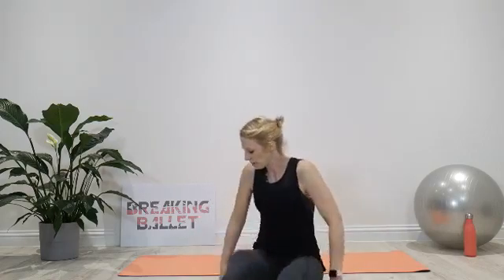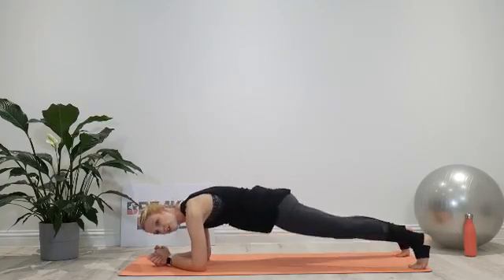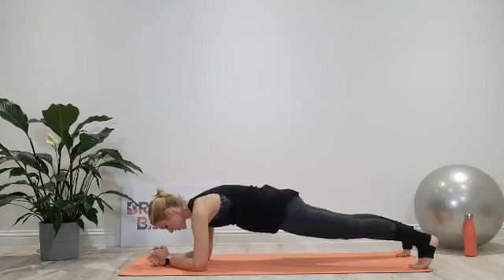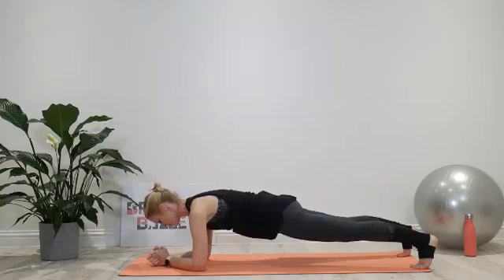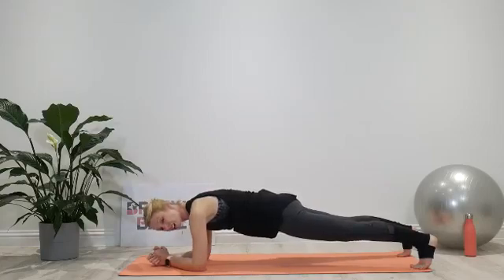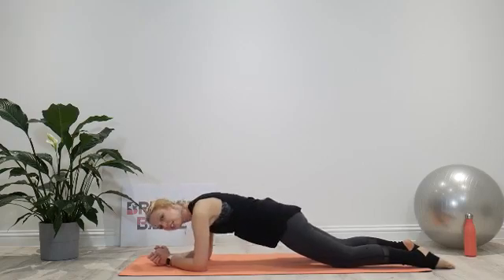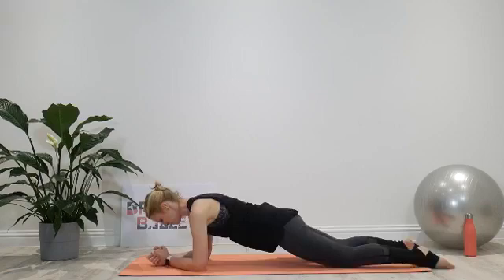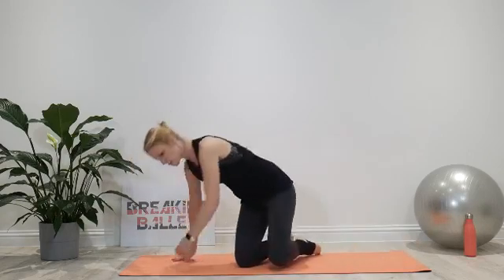Why you should be incorporating planks into your workout regime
REBOOT YOUR BODY //
Join the 21 Day Body Reboot programme here to hit the re-set button and venture into a whole new world of balance, grace, confidence and powerful elegance

THE BBACKSTAGE MEMBERSHIP //
If you want to take your health and fitness to the next level with a wide variety of short ballet-inspired workouts, easy to follow weekly workout calendars and THE most supportive community of like-minded women online, check out the BBackstage membership

BBackstage is our online ballet workouts membership that includes monthly/weekly workout calendars, a variety of workouts to choose from, healthy recipes and meal plans, guest experts, mindset tools and relaxation techniques, weekly Q&A with Sarah, weekly Exercise Pods, a supportive loving community, and more.

ABOUT ME //
I’m Sarah Aspinall.

I help busy women achieve a healthy and toned body to be proud of using short, high-intensity, ballet-inspired workouts daily.

As a wife and mum of 2 children, I don’t have time for long, exhausting workouts, or for pretending to be something I am not.

I specialise in combining ballet technique and fitness to provide you with short workouts that are both achievable and sustainable in the long-term.

In a past life, I was a busy corporate lawyer, working crazy long hours with little time to focus on my health and fitness.

So I left that career, went back to my ballet roots and trained with the Royal Academy of Dance to teach ballet.

Today my Breaking Ballet business is thriving and I have a huge passion for helping women like me to achieve the healthy body they deserve in a realistic and sustainable way.

Just “do something” every day to keep you moving forwards.

We look forward to welcoming you to Breaking Ballet.

You should consult with a general practitioner before beginning any exercise, fitness, or nutrition regime, especially if you are pregnant, or have pre-existing health conditions. Your use of the videos on this channel and performance of these exercises is solely at your own risk.